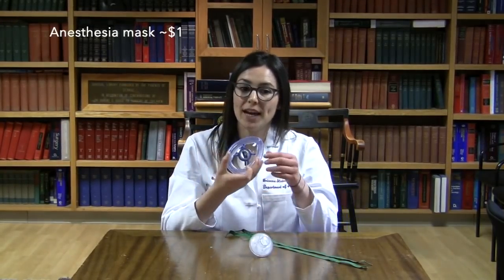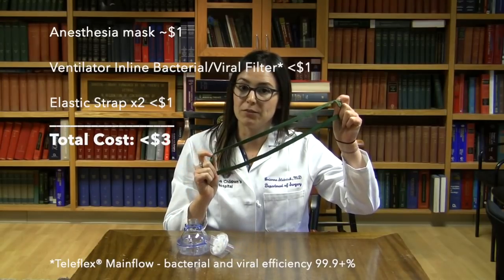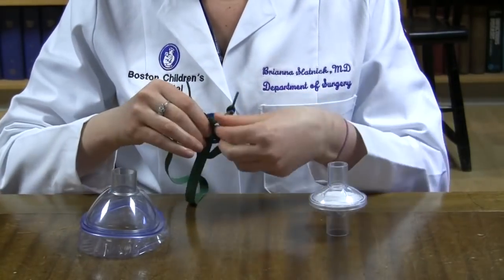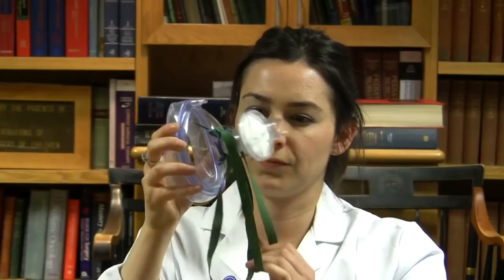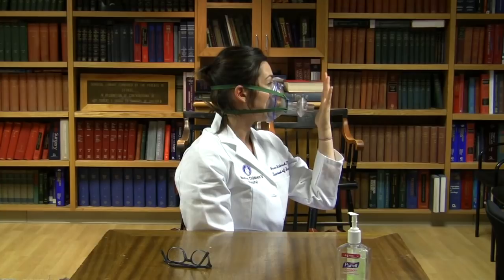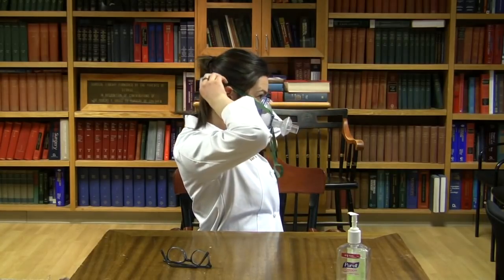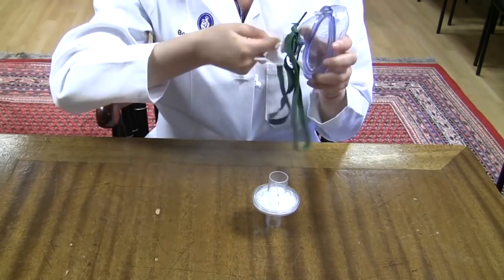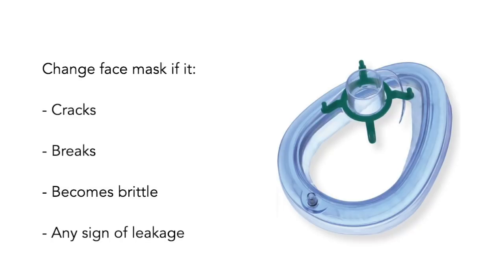Making Your Own Reusable Elastomeric Respirator For Use During Covid-19 Viral Pandemic N95 Shortage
If you have used this respirator and would like to participate in a usability survey, please click on the following
Filters shown in this video:
Teleflex Hudson RCI; Main Flow Bacterial/Viral filter, #1605
Servo Guard Bacterial/Viral HEPA filter, #6595487